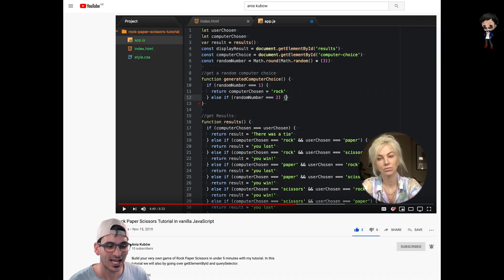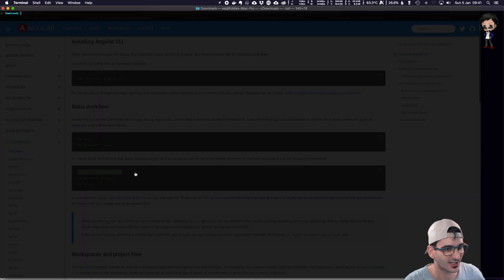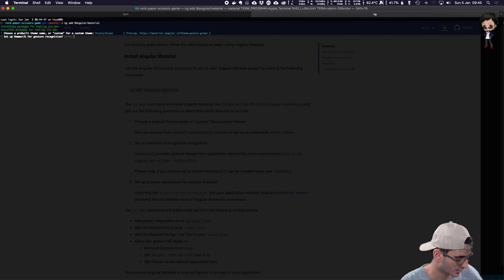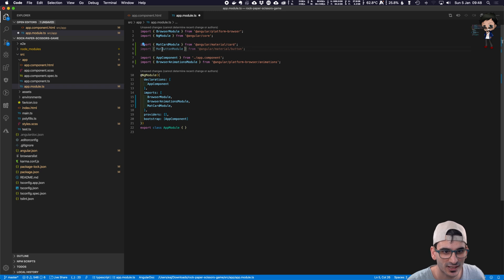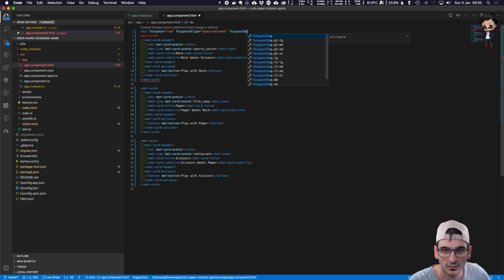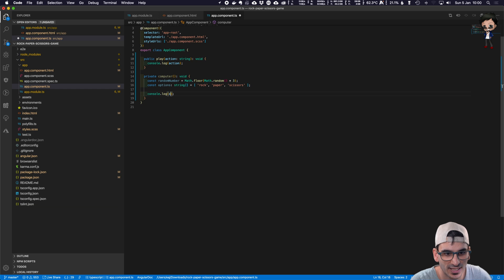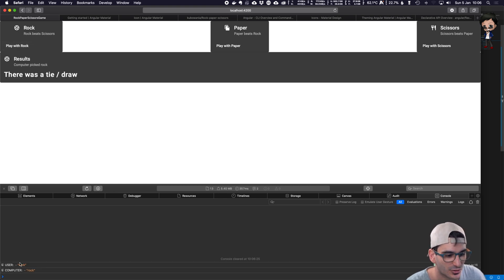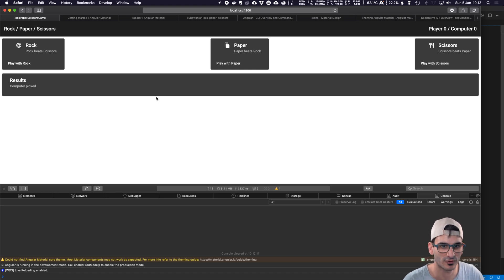Build rock paper scissors game with Angular & Material Design - open source is for you! DevRel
Do you remember this game as a kid? Lets code it!

I got the idea from Ania Kubow, who used vanilla html, css and javascript, here is her video

Here is the GitHub link to the code from the video

Follow on other socials for behind the scenes footage...